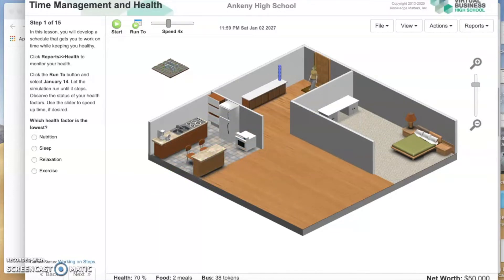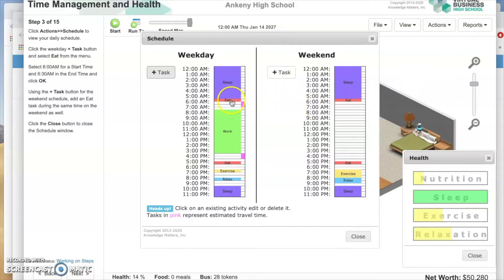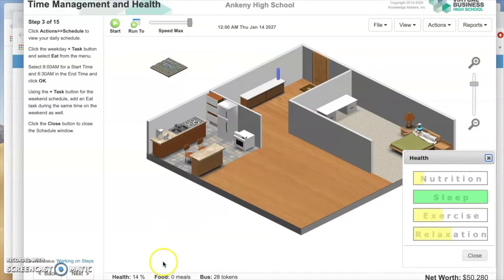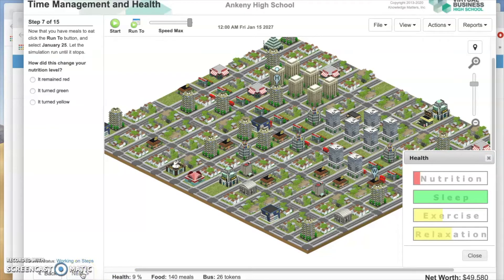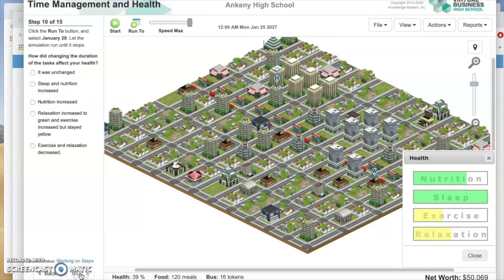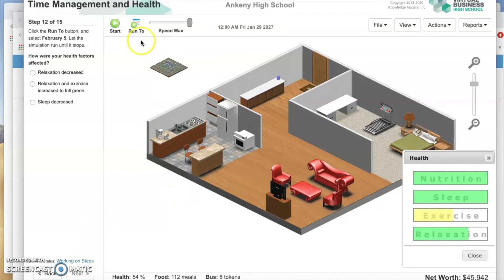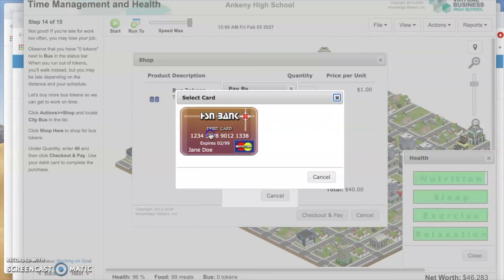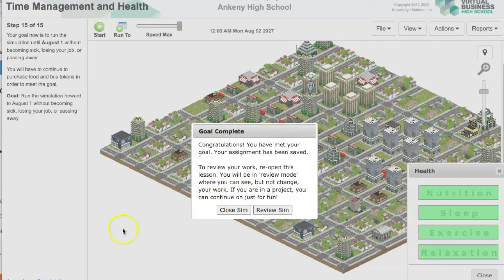Sim Part 2 Simulation Time Management and Health